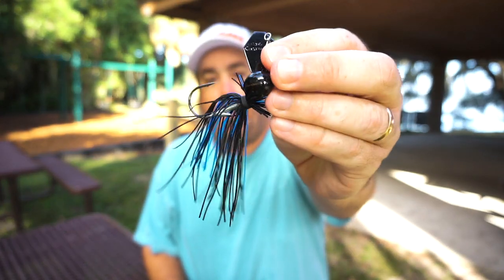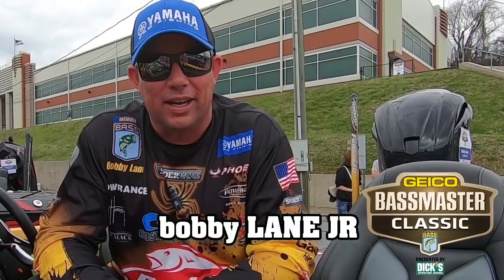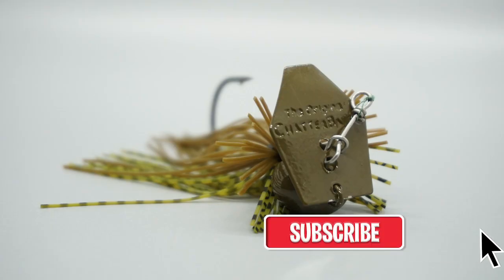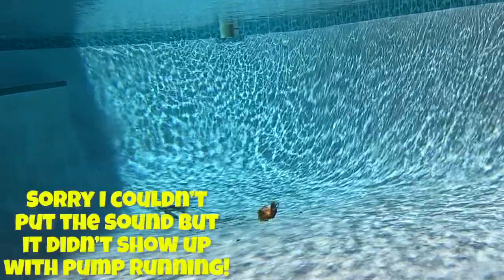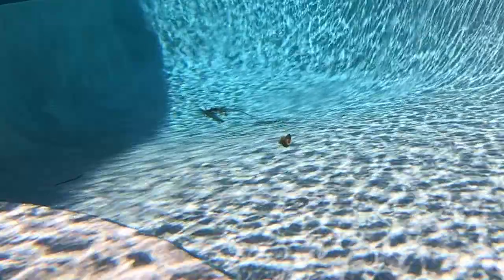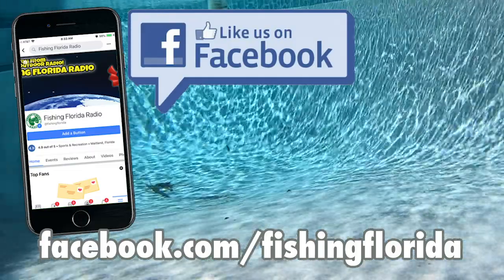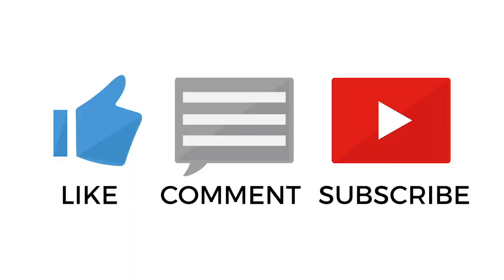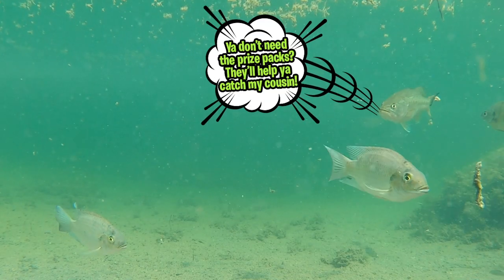A Closer Look at the Zman Freedom Tackle CFL Chatterbait - ULTIMATE DEEP WATER BLADED JIG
Steve Chapman of Fishing Florida Radio takes a Closer Look at the Z-Man Freedom Tackle CFL Chatterbait. This bladed jig is made for deeper water, is lead free and made of zinc to offer a slightly different sound when in the water.  Made with sharp hook, durable skirt and more, if your in deep water and want a bladed jig to hug the bottom, or bounce off the bottom of the sea floor, this is the bladed jig to use.